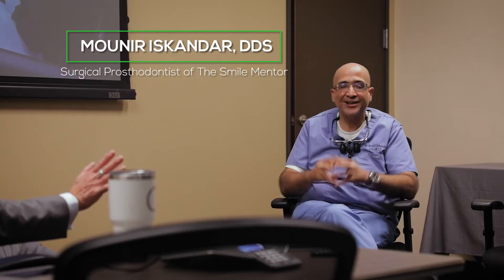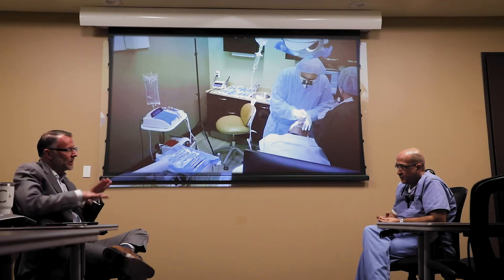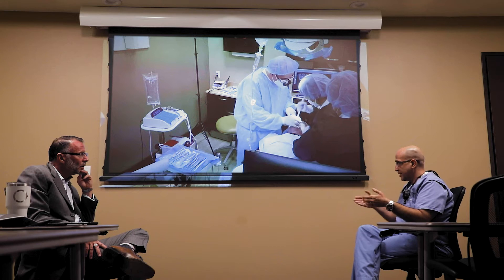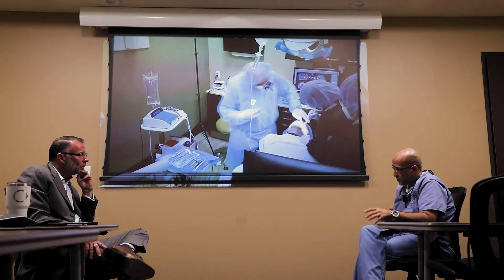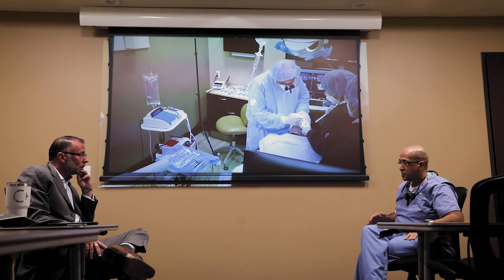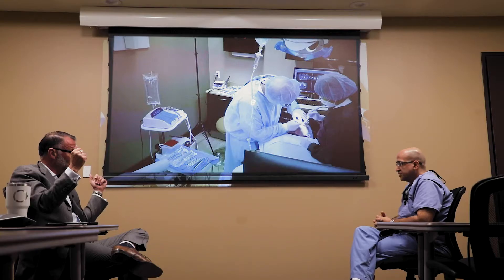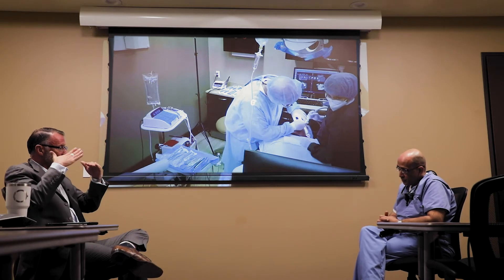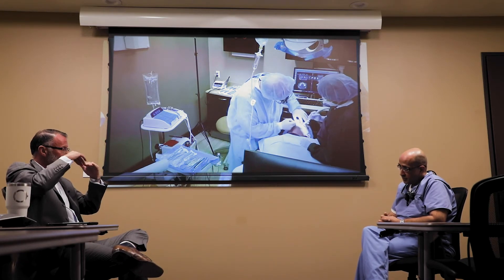"All-On-4 to 6" Surgery Review | Preparing the Bone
After they remove all your teeth during be All-On-X / All-On-4 to 6 Surgery, they now need to prep and prepare the bone to insert the dental implants. This process is called bone leveling or bone reduction. The fancy ones call it bone remodeling, but we all know what that really means. Sometimes a patient is able to avoid this process depending upon the amount of bone the doctor has to work with.

Are you as big of a fan of the dentist as our family is? The journey to fix your teeth is an emotional one, to say the least. You feel extremely vulnerable, without the necessary education to make the right decision about who and where to go for your All-On-X (All-On-4/6). That's why we put together This is way more than a website, it’s a patient-based, patient-focused community and educational platform to empower you, the patient. This is self-funded, so we received zero compensation for any of the 400+ videos, 5 educational books, or the step-by-step appointment tours. The only reason I even bring this up is to highlight the difference that TheSmileMentor.com has over every other site or resource out there. Usually, a dentist or the Dental Industry is paying for something like this, and it always is one-sided and more like a commercial meant to sell you on how good they are. Not here! We even compiled ALL DENTAL BOARDS from the entire United States and created a page on our website for the patient. Come be a part of The Smile Mentor Community and learn all the things the dentist doesn’t want you to know while finding the actual good ones out there. Just for the record, “There are good dentists out there, they’re just difficult to find”.

Cheers to your smile,
Matt Griffin
The Smile Mentor